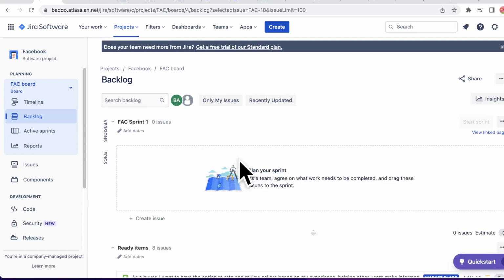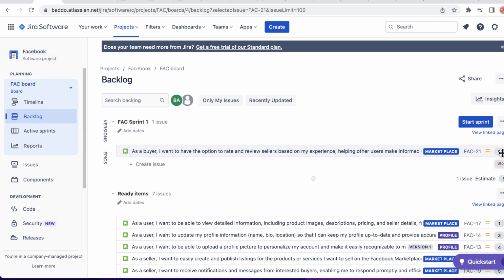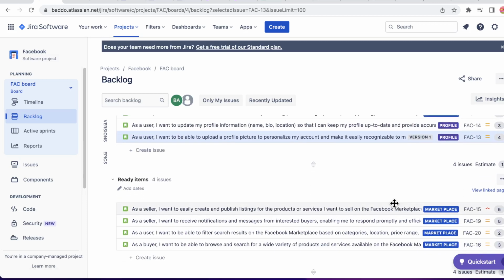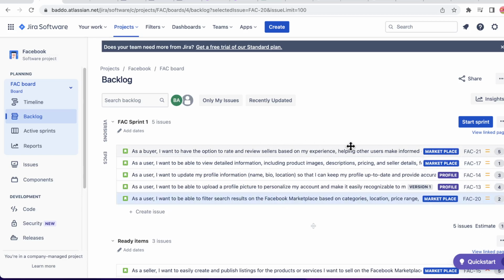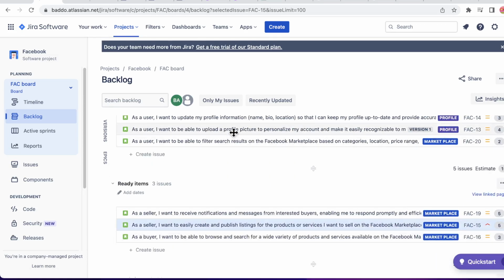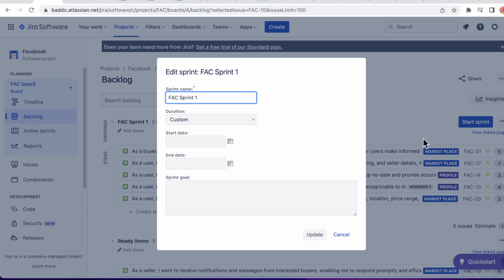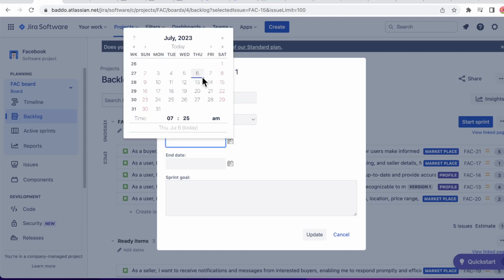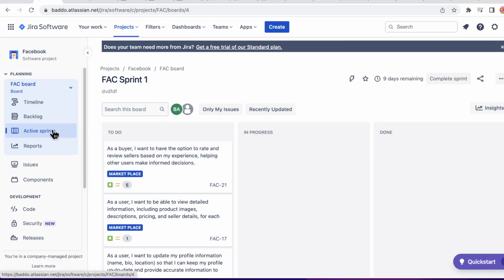6.0 Sprint Planning In JIRA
Are you ready to supercharge your sprint planning process with Jira? In this tutorial video, we take you through the essential steps of sprint planning using Jira's robust capabilities. Join us as we navigate Jira's user-friendly interface, guide you through setting up and configuring sprints, and demonstrate how to assign user stories to the sprint backlog. Learn effective techniques for estimating effort, prioritizing tasks, and defining sprint goals using Jira's intuitive features. Ensure your team stays on track, maximizes productivity, and delivers high-quality results with the power of Jira. Whether you're a Scrum Master, project manager, or team member, mastering sprint planning in Jira will elevate your agile project execution.